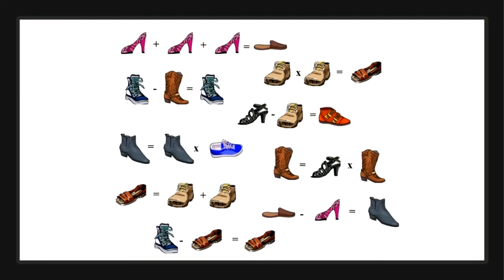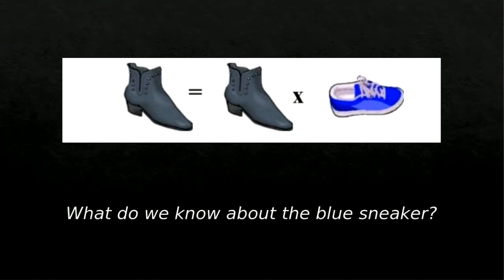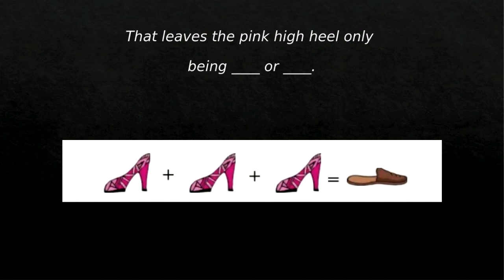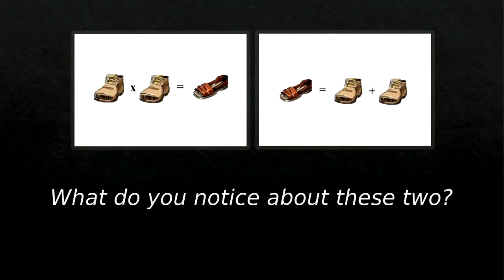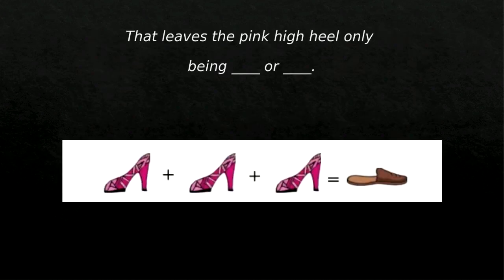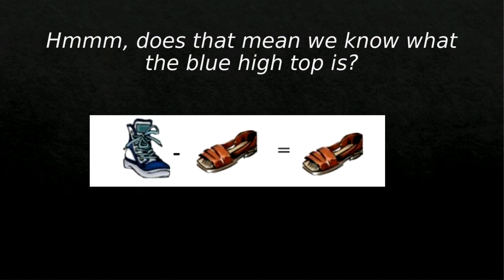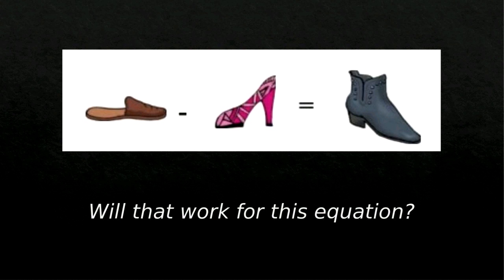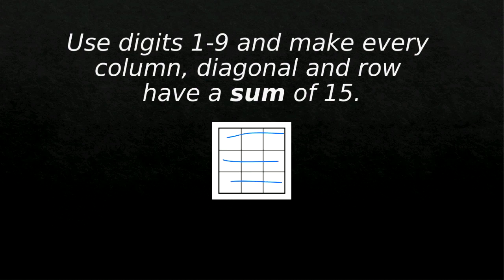Math Extension for Grade 3 on 4/20/2020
This is in case we can't get into FCPS BlackBoard, I pre-recorded the lesson.
SHOES!!!  SHOES!!! and MORE SHOES!!!